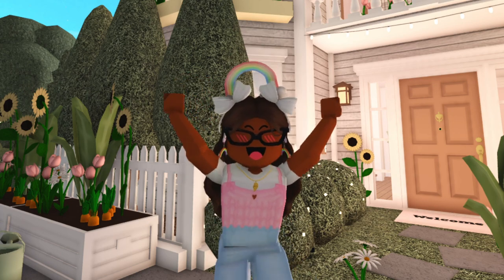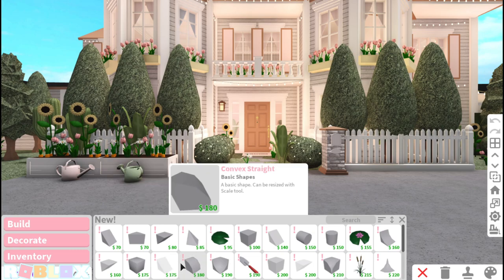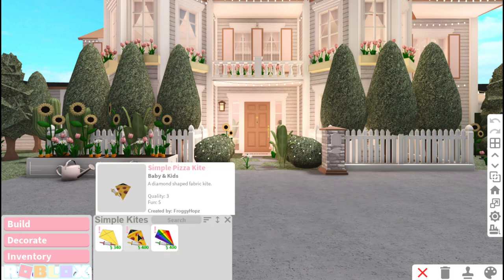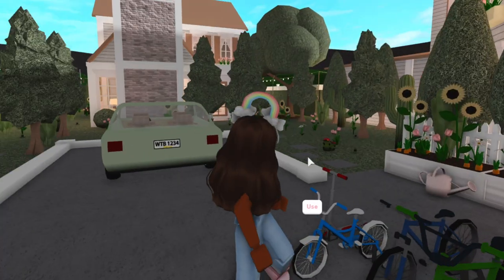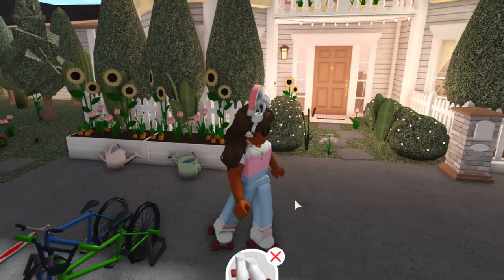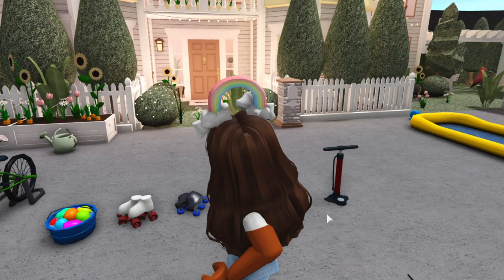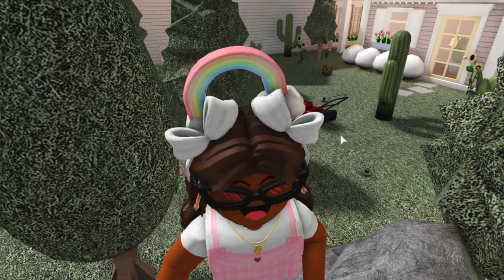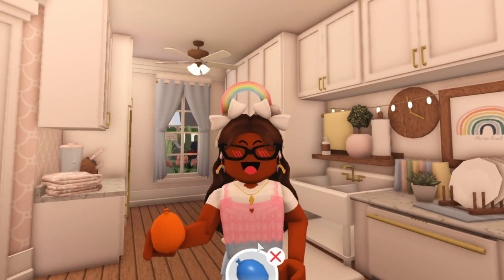NEW SUMMER Bloxburg UPDATE *0.9.7* ROLLERSKATES, WATER BALLOONS, LEMONADE & MORE!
hello loveliesss!
bloxburg just had a SUMMER UPDATE! this is version 0.9.7
what are your thoughts? I LOVE IT SO MUCH

⭐️instagrams
 itsakeila.yt

akeila.collins

⭐️questions i get a lot
screen recorder? open broadcaster studio

xoxo